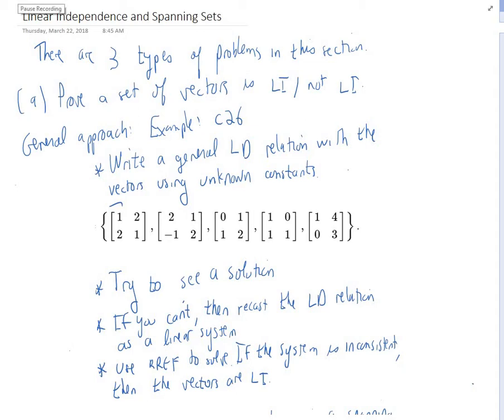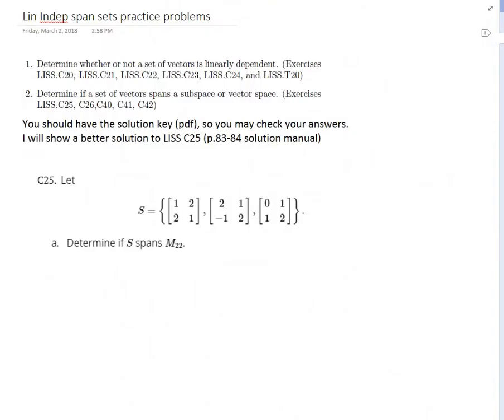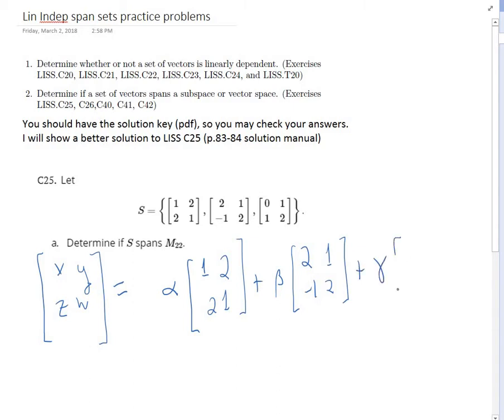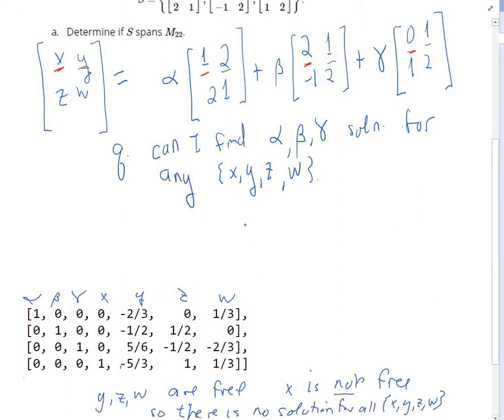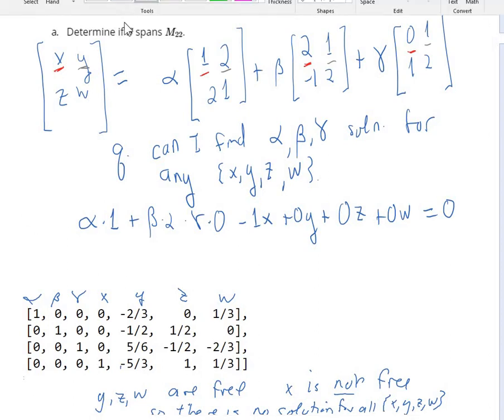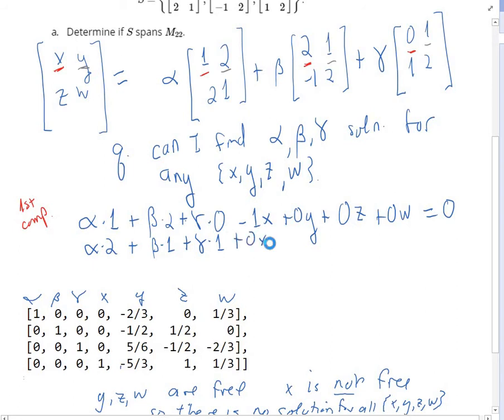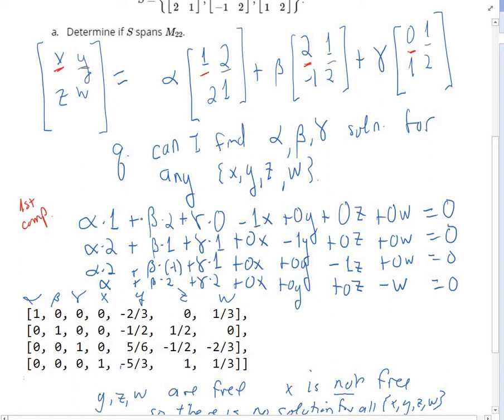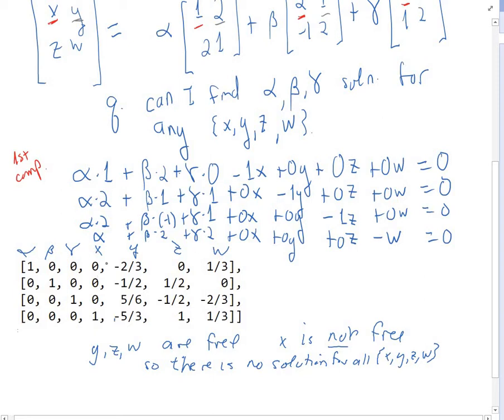Linear Independence and Spanning Sets (LISS) problemC25a